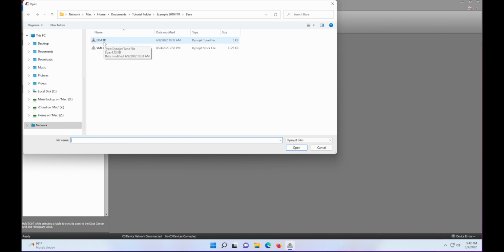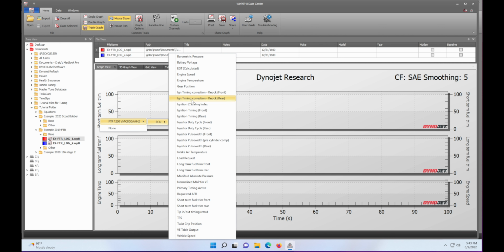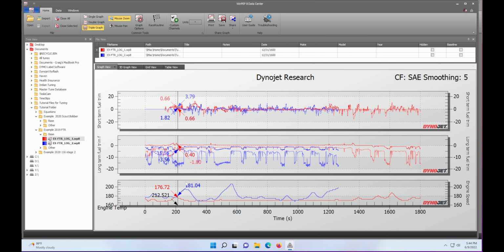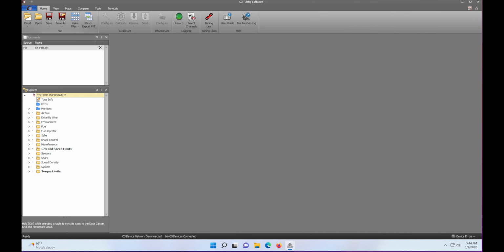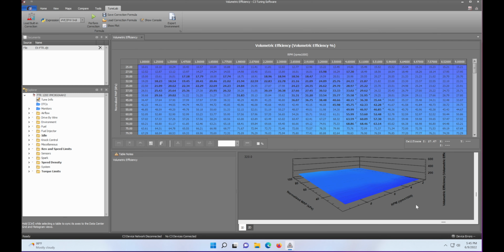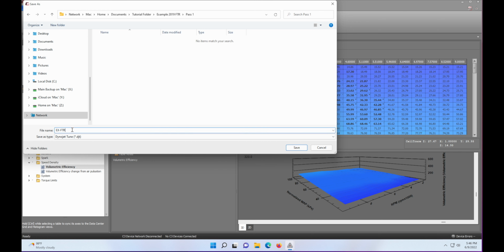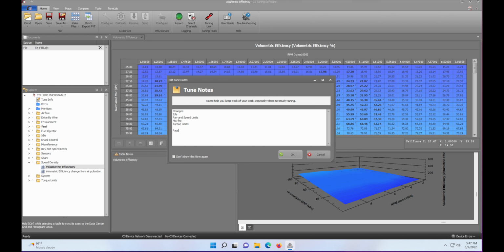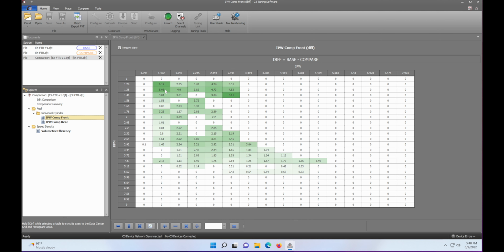First log and tune for the FTR-1200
Tuning information can be found on My Indian Roadmaster Blog

Please review the First log and tune for the TS111 TS116 video for more in-depth information, before viewing this FTR-1200 video.